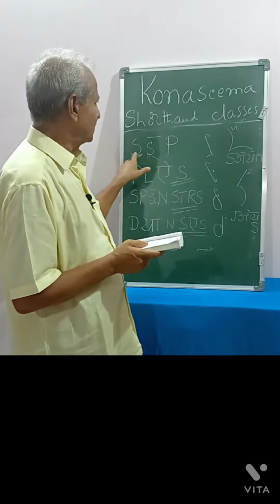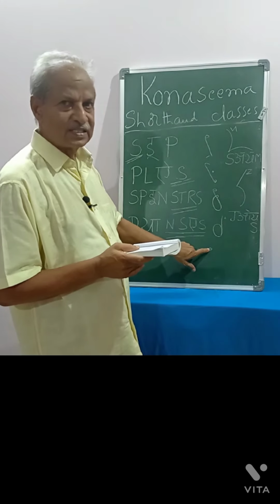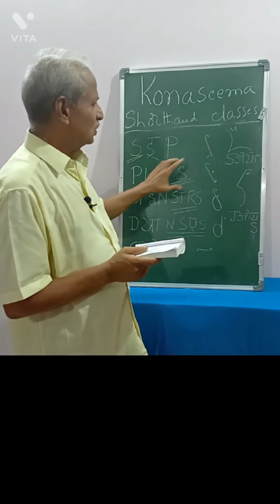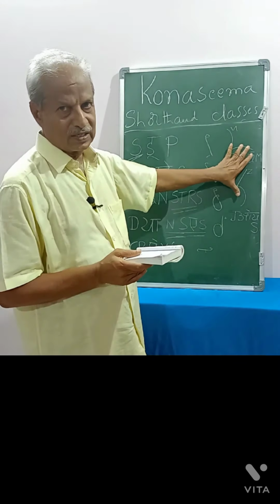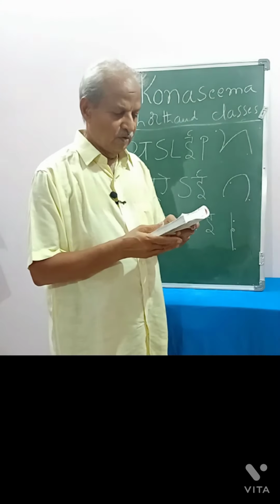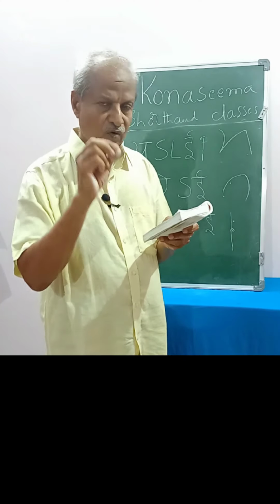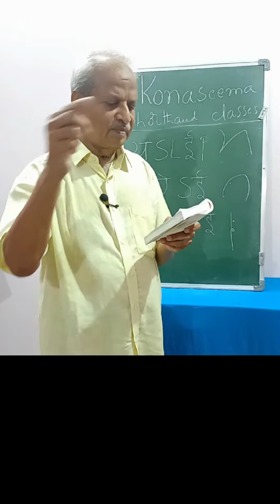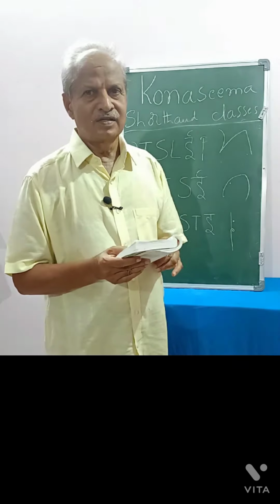178. ENGLISH SHORTHAND - (VOWEL INDICATION) BY LAKSHMI PRASAD PICHIKA.